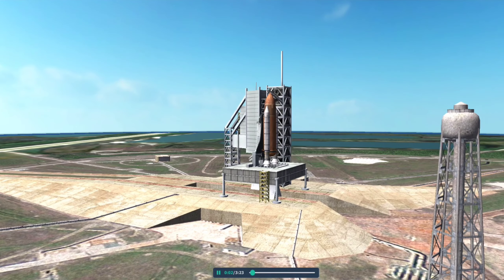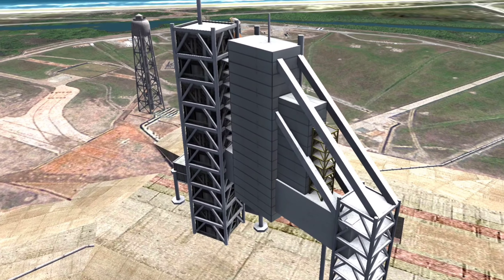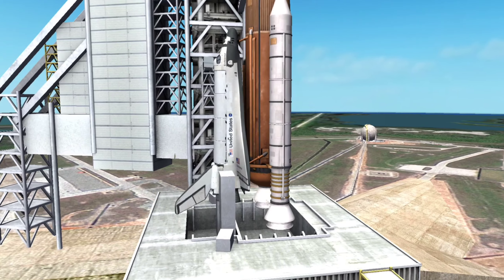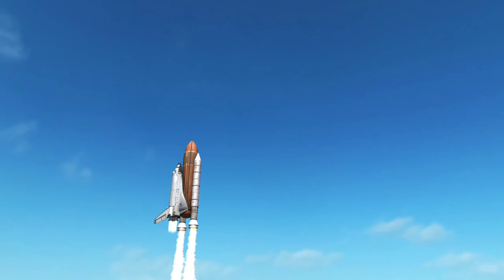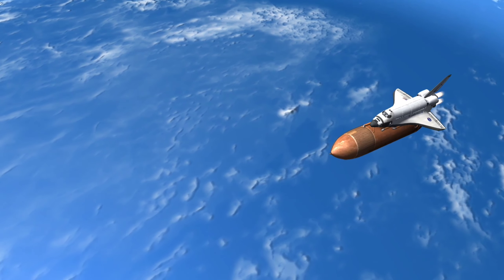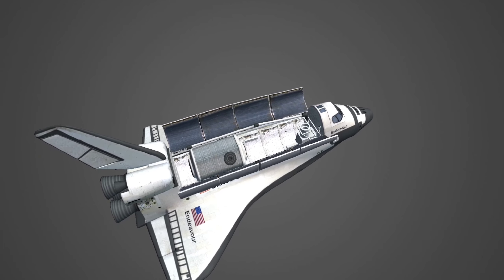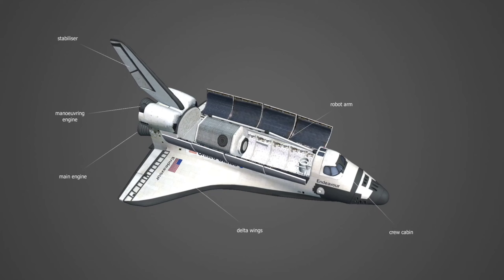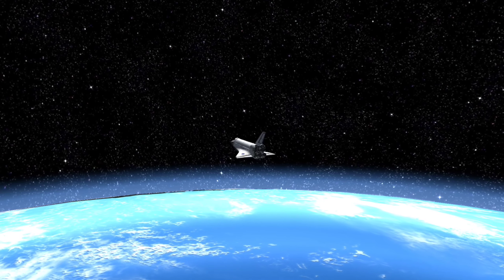km 20231216 2 1440p 60f 20231216 220130